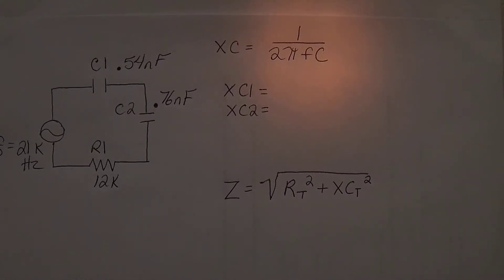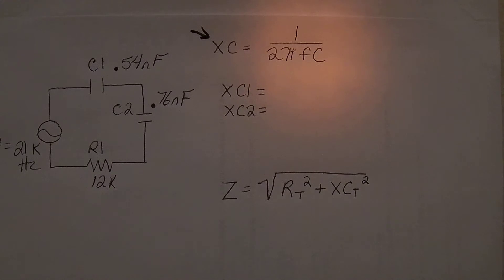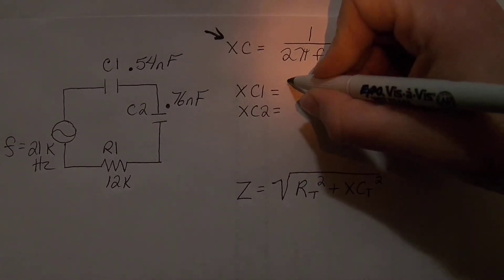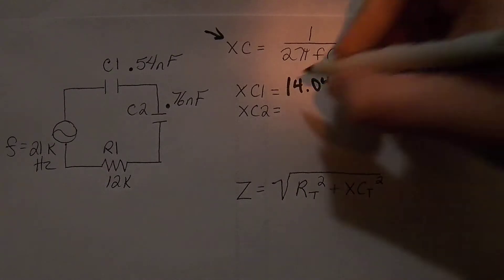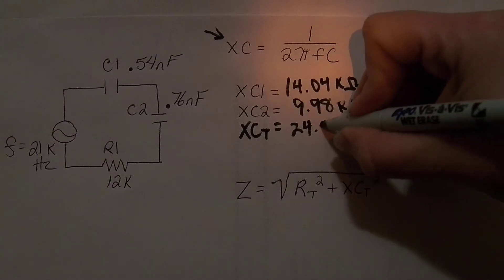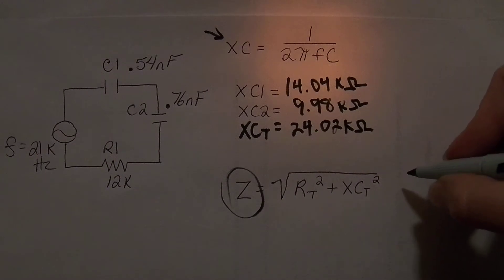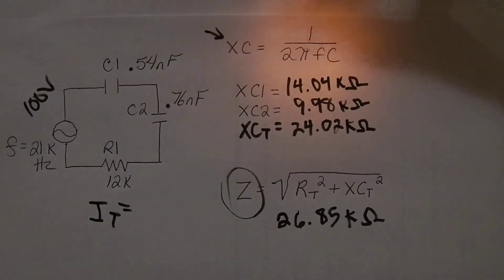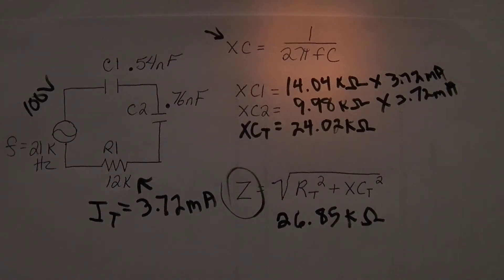Resistive Capacitive Series Circuit Calculations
How to calculate capacitive reactance, impedance, total current and component voltage drops in a series resistive capacitive circuit.